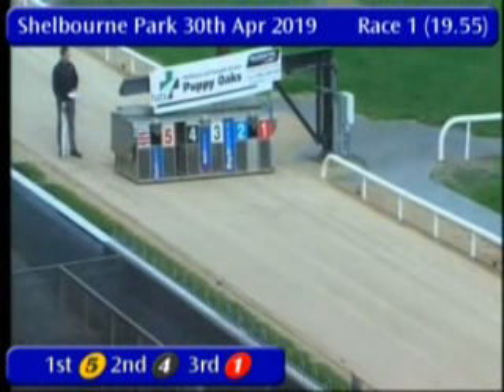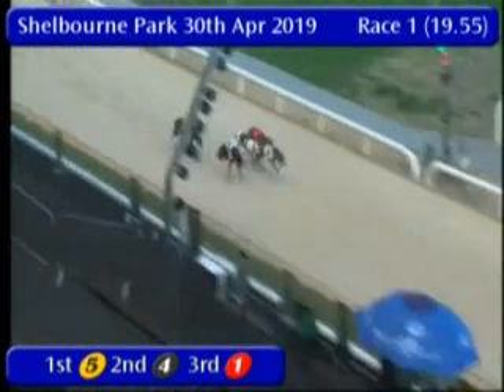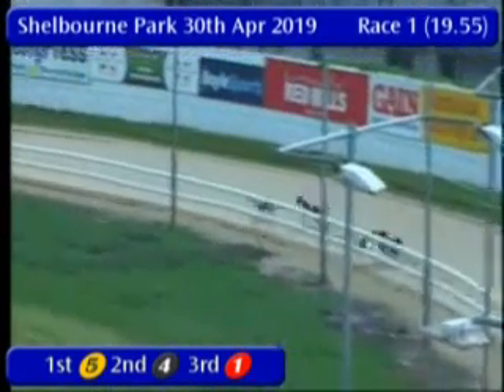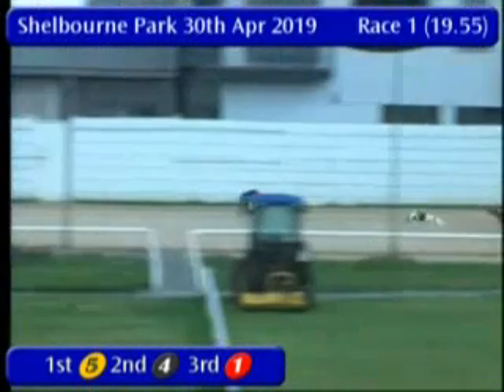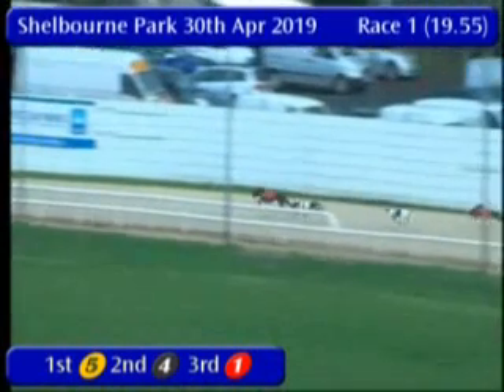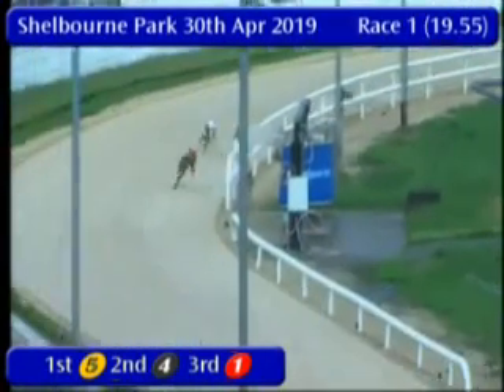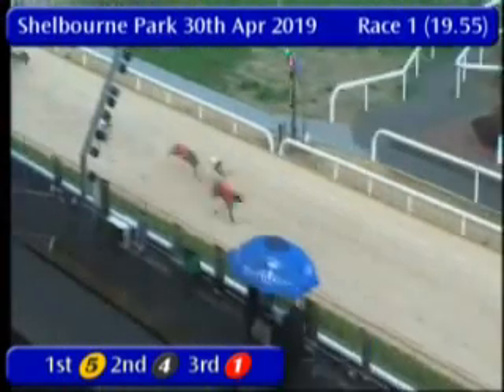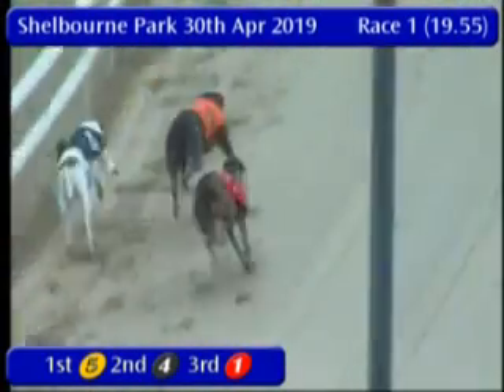IGB - The Barking Buzz App A8/A9 30/04/2019 Race 1 - Shelbourne Park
Race: The Barking Buzz App A8/A9
Track Name: Shelbourne Park
Date: 30/04/2019
Hour: 19:55

Results

1st    5     MAXHUNTER           4/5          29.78
2nd    4     LIKEABLE SHADOW     2/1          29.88
3rd    1     TREATY BRIDE        3/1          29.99
4th    3     BEECHVIEW PEARL     4/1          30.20
5th    6     COSTLY FLY          4/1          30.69

|SPK_2019_04_30_01